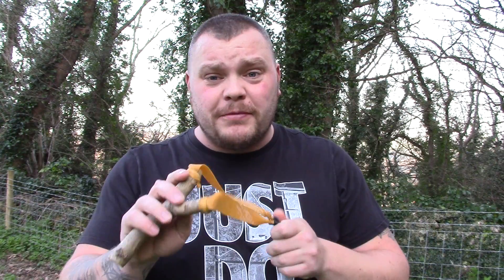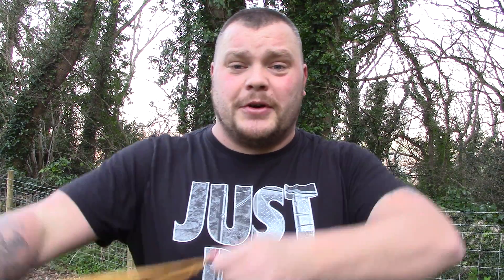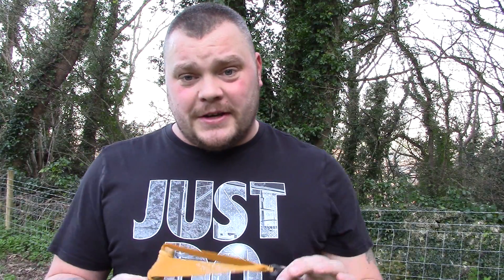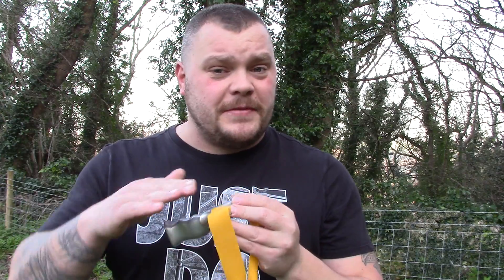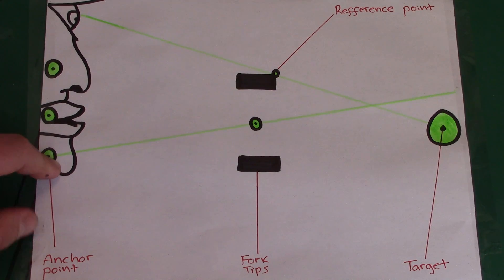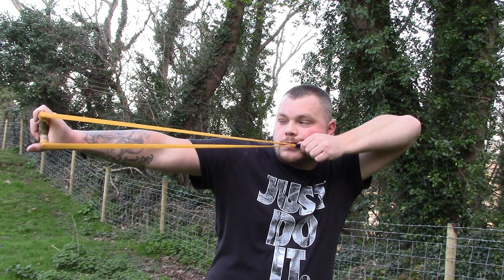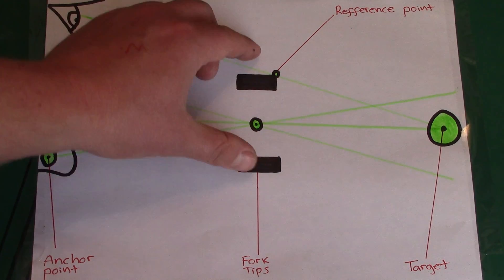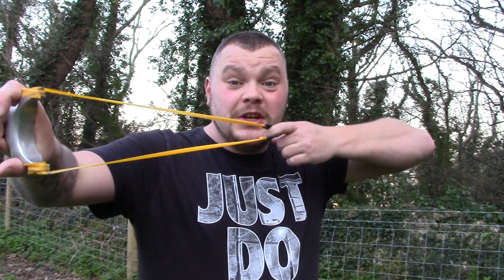HOW TO AIM A CATAPULT - REFFERENCE & ANCHOR POINT (mini series ep1)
The first in our new "Mini Accuracy Series"
MY AIM IS TO IMORVE YOURS!